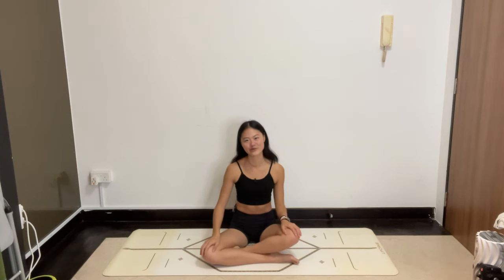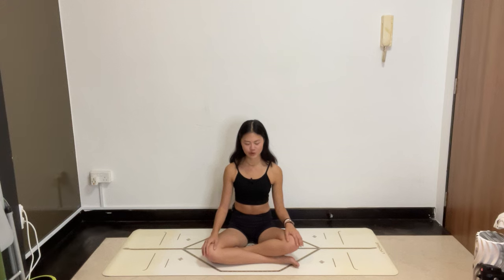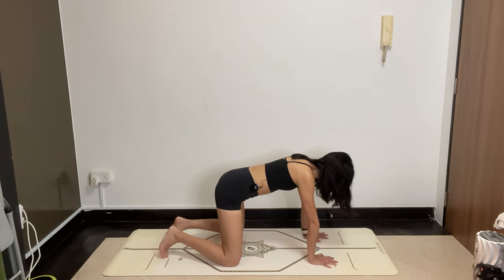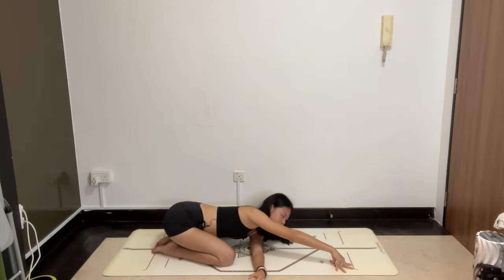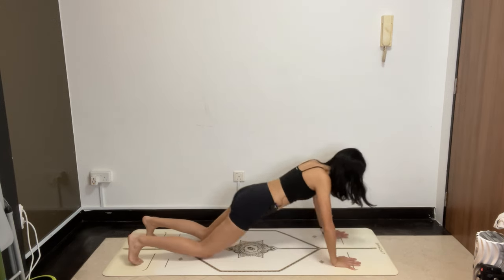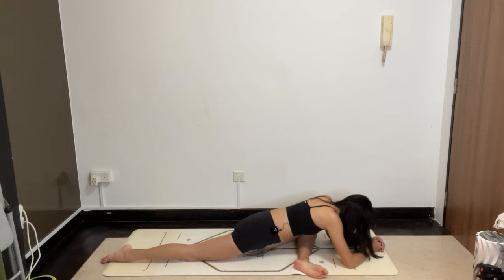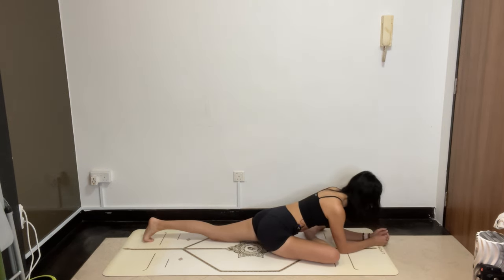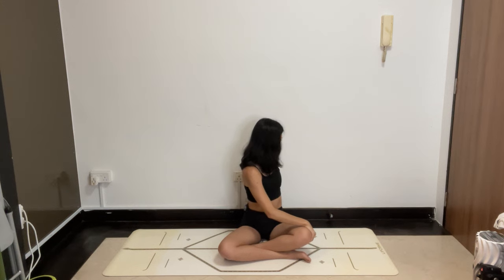Pre-Sleep Gentle Flow | Full Body 14 Mins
Hi Everyone! Here is a 14 minute wind down sequence. So good to do before you sleep or want to wind down for relaxation. Remember to celebrate yourself for showing up and giving your best! Enjoy!!

🪜Level: All Levels
🕰️ Time: 14 minutes
🧘‍♀️Equipment: None
🏋️ Type of Workout: Alignment Yoga